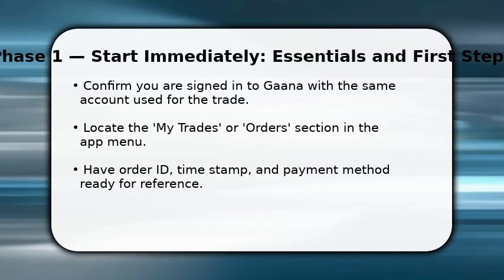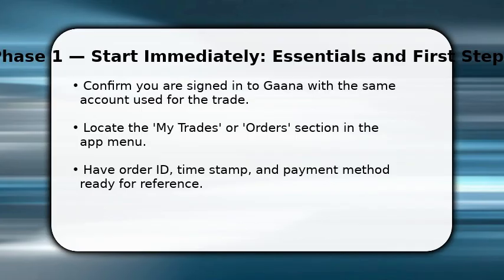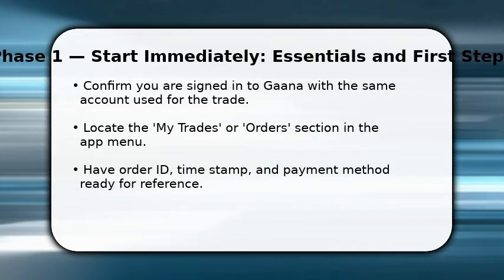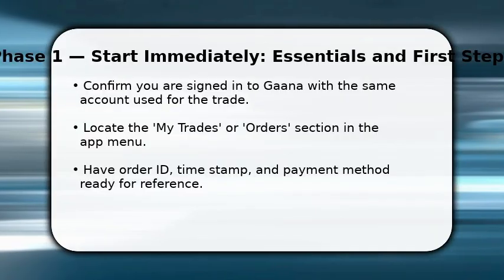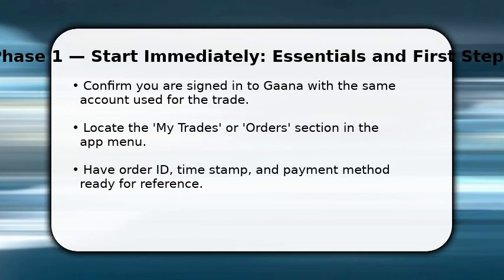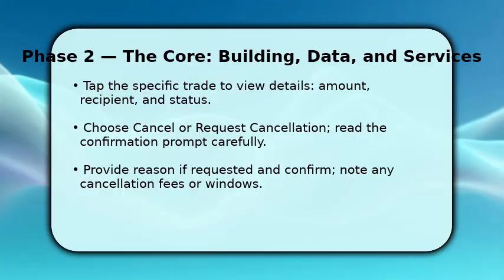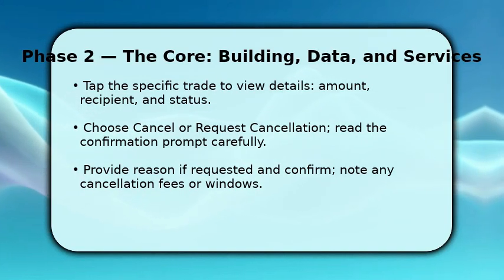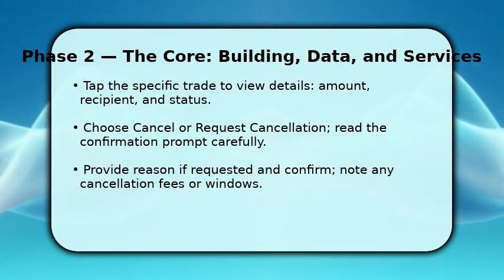How to Cancel Trade in Gaana App - Step by Step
How to Cancel Trade in Gaana App - Step by Step | 🔒 Surfshark VPN Deal — Stay private and secure. $1.99/mo + 3 Months Free ▸

Learn the quick and easy steps to cancel a trade within the Gaana music streaming app. This video guide provides clear instructions for users looking to manage their accounts effectively, ensuring they can easily navigate through account settings.

cancel trade, Gaana, music streaming, account management, trade removal, streaming service steps, user guidance Gaana, manage your music app, how to cancel in apps, audio platform instructions